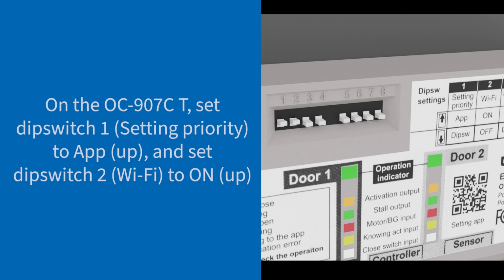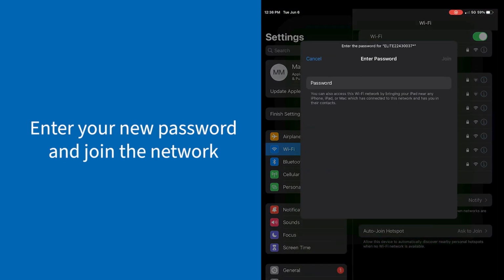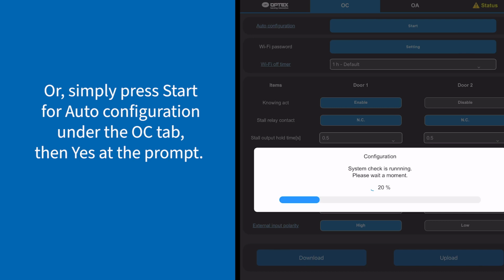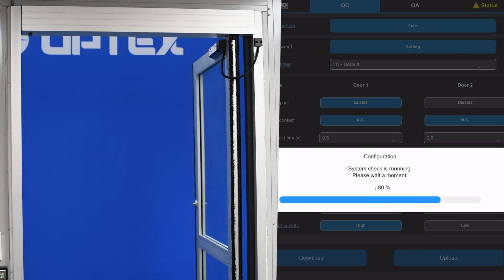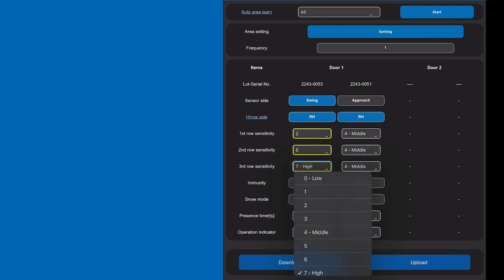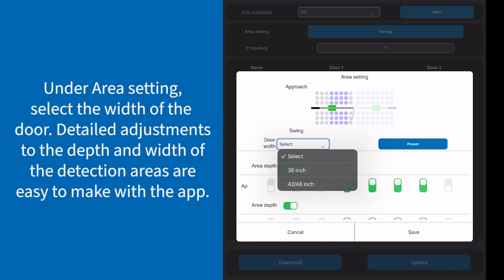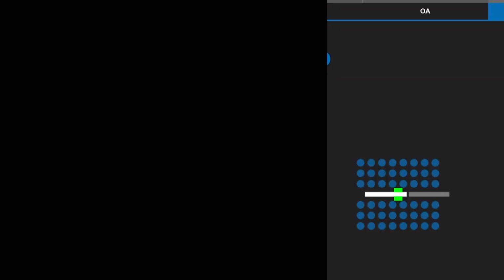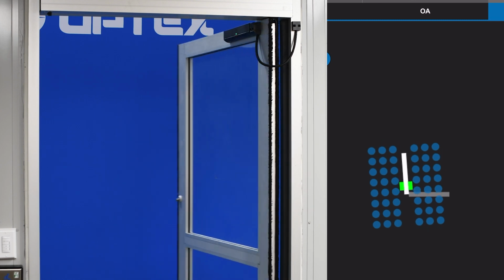Elite Pro Series Installation Instructions Pt. 2